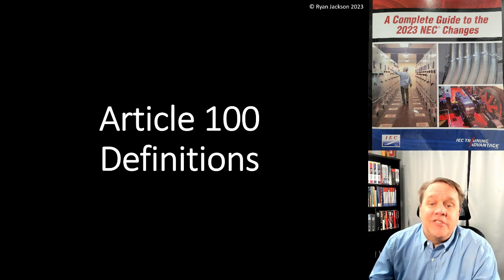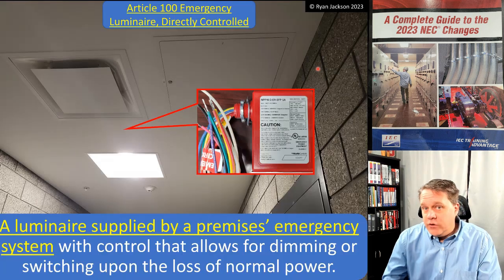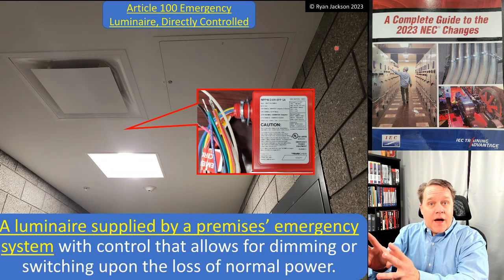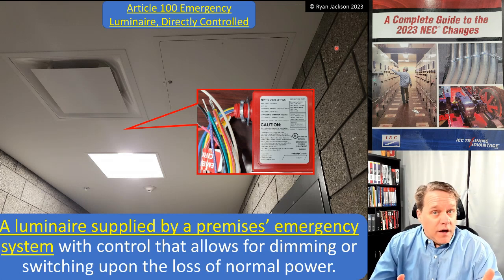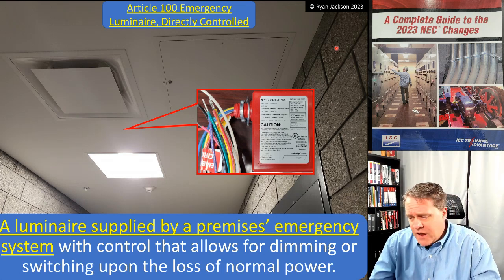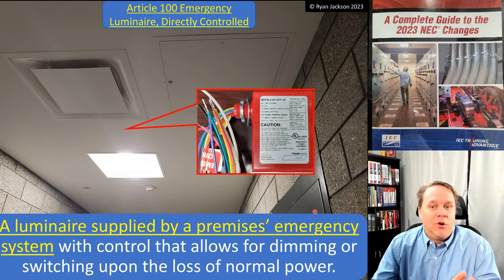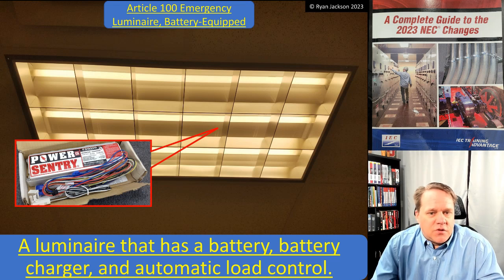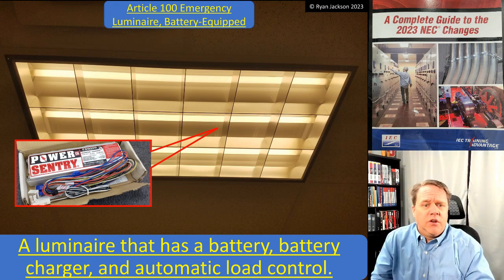2023 Article 100 Emergency Luminaires and Unit Equipment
Two new and one revised definitions to help with Article 700.